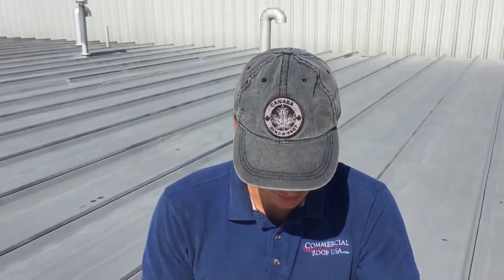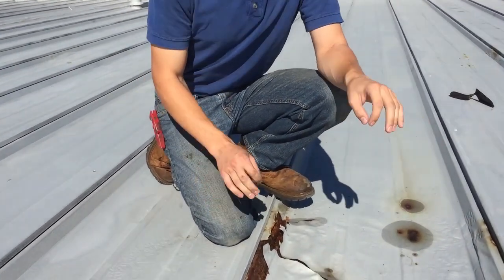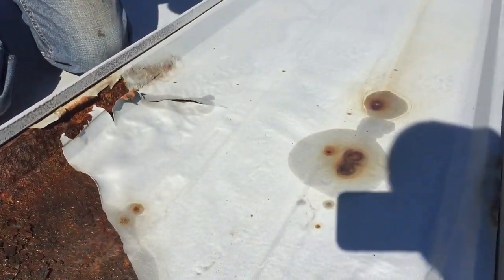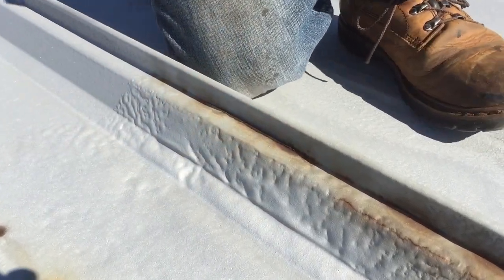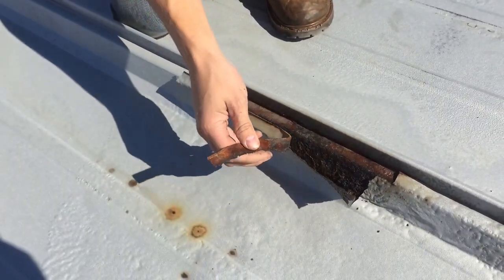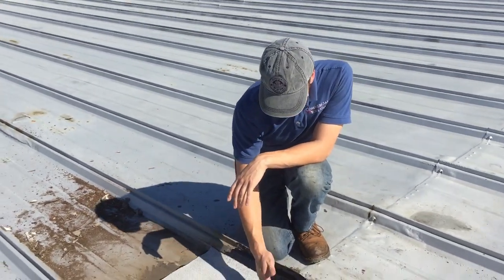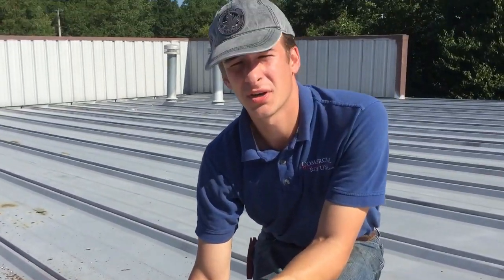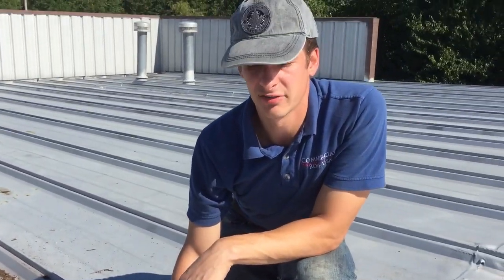Metal Roofs that Leak: Repair Options - Silicone coating the worst product for metal roof sealant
Metal roof leak repairs coated with silicone or any other foam coatings are an expensive and temporary fix. For any paint or coating to adhere well to a metal roof, the surface must be smooth and extremely clean which is difficult to achieve with the many screws and bolts and joints typically found on a metal roof. We serve Pittsburgh, Monroeville, Stamford, Greenwich, Norwalk, White Plains New York.
Metal roofs can be saved even if they have a lot of rusted spots but it becomes impossible to recover from a silicone coating. Once a silicone coating has been sprayed or brushed on, and water gets under the coating due to small pinprick holes, the metal surface is then compromised by the wet dampness accelerating rust or oxidation.
From my experience silicone coatings do not seal a metal roof surface 100% and always allow water between the metal and silicone to accumulate, even in small amounts causing rust. The problem is exaggerated around fasteners and metal seams.